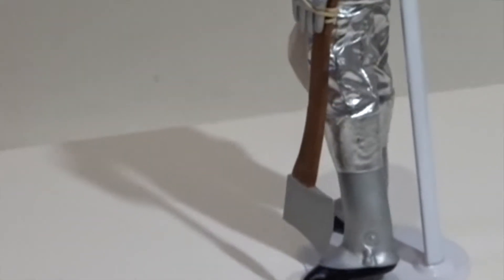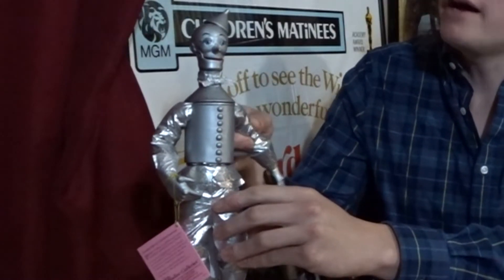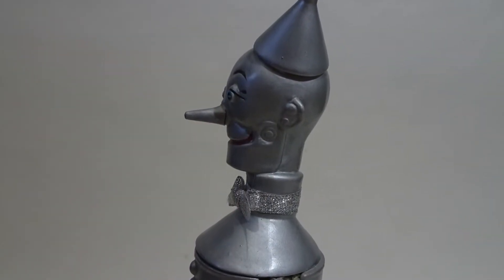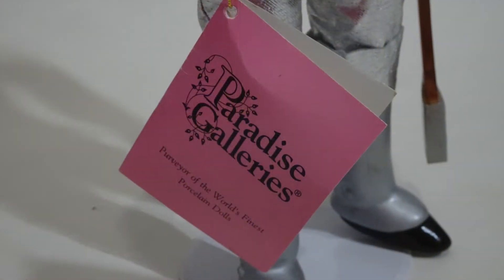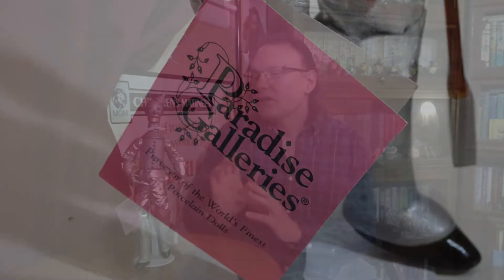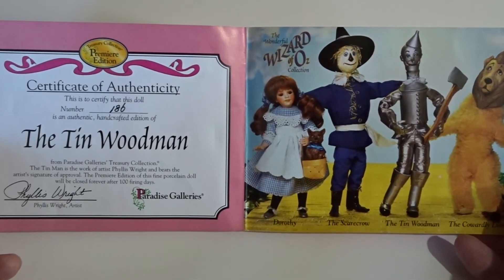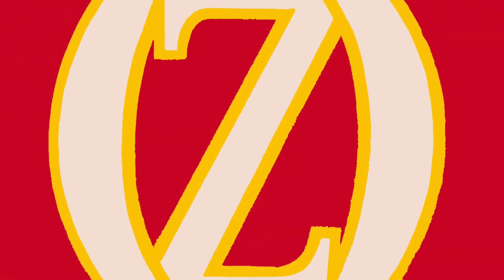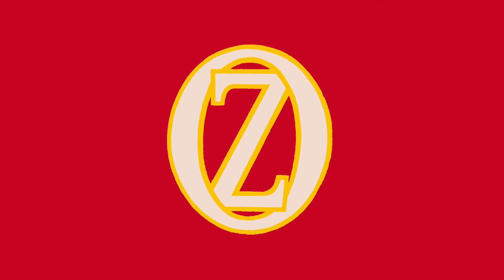Tin Woodman 14" Wizard of Oz Porcelain Doll | Paradise Galleries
This Tin Woodman doll was released by Paradise Galleries in 2000.  Phyllis Wright designed this doll based off of the original W. W. Denslow illustrations from The Wonderful Wizard of Oz.